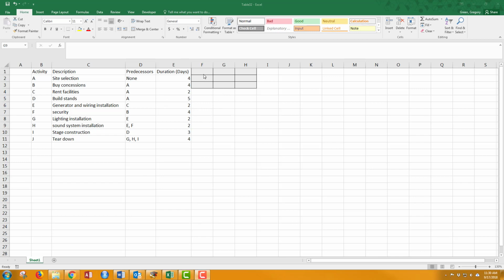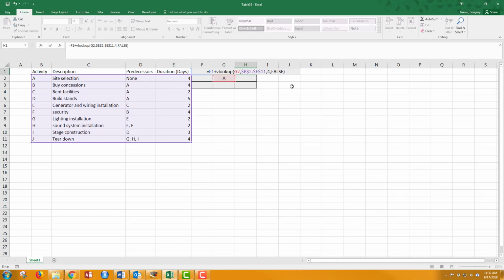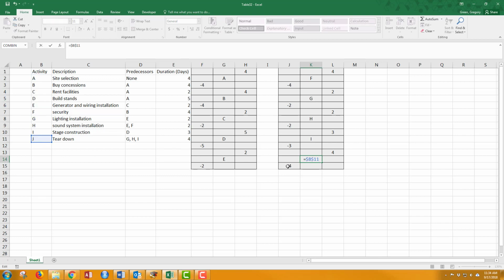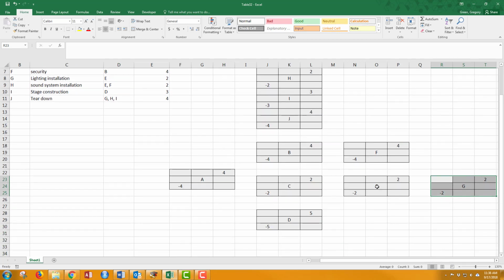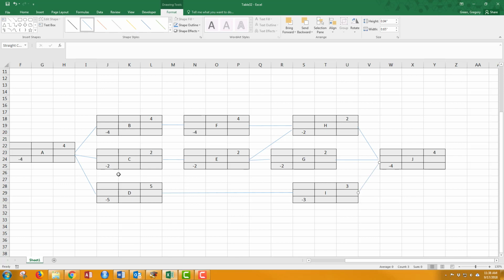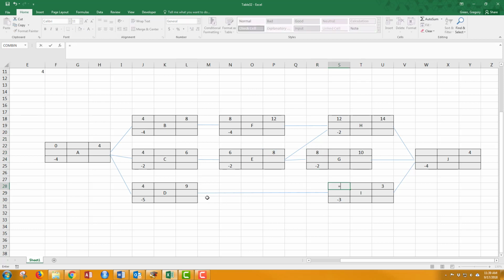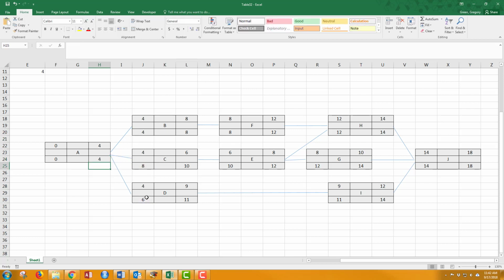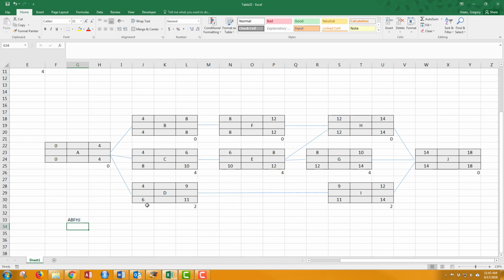Critical Paths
Finding the critical path for a project.